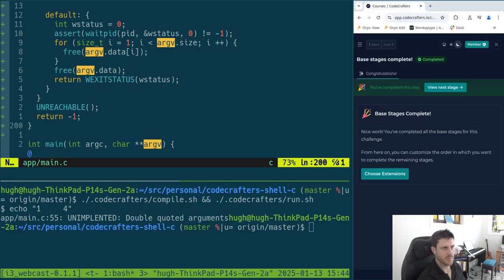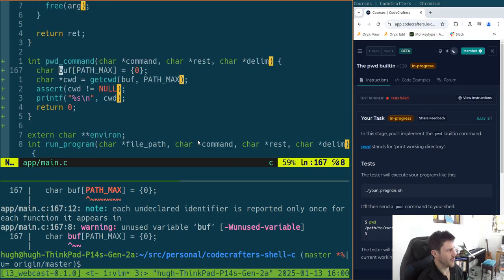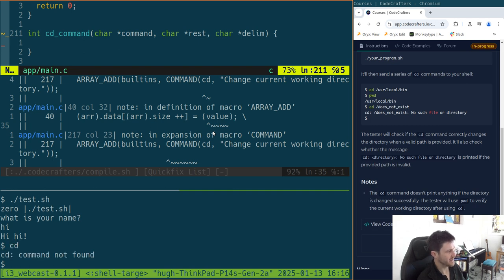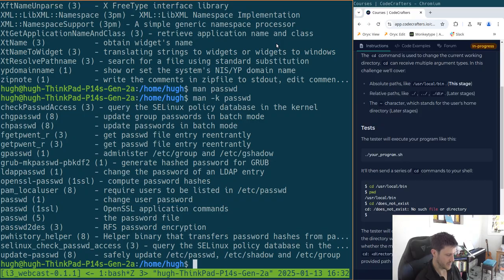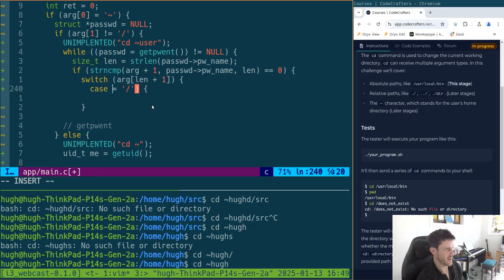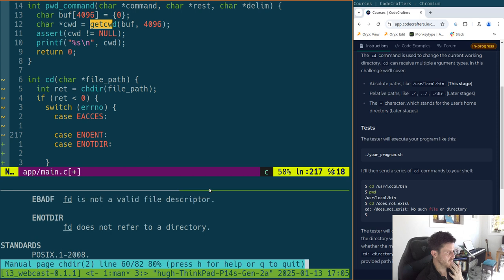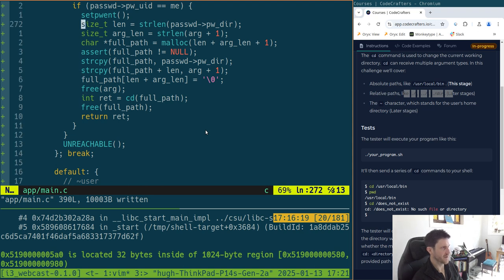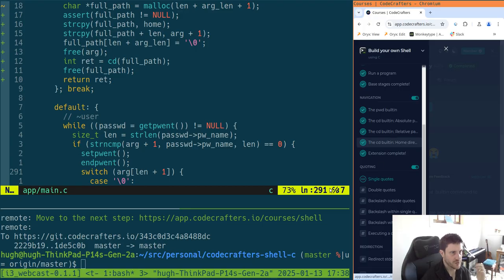Codecrafters shell #4 - Finished navigation extension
This is following the codecrafters shell course.